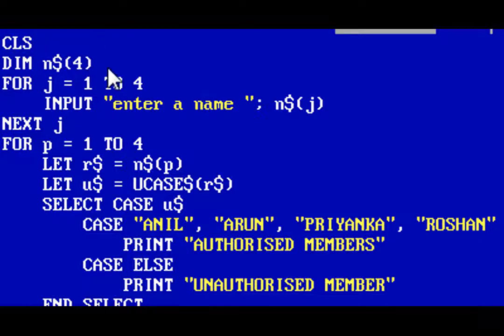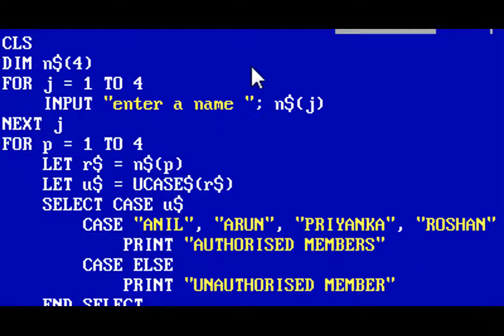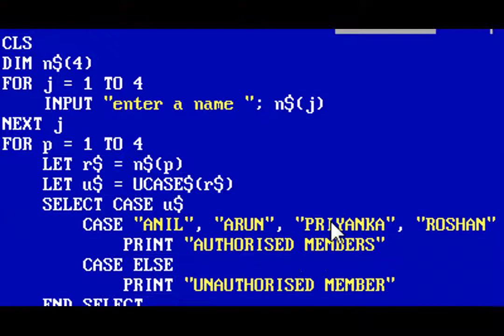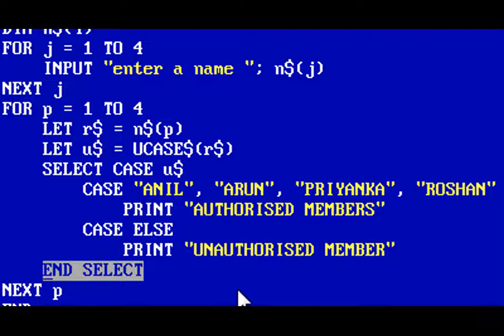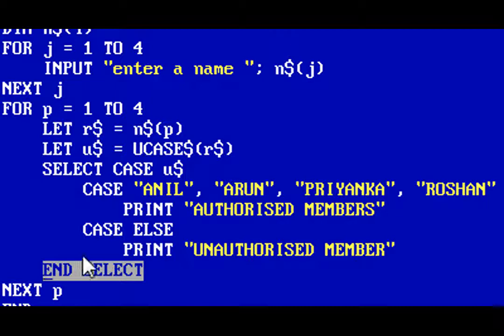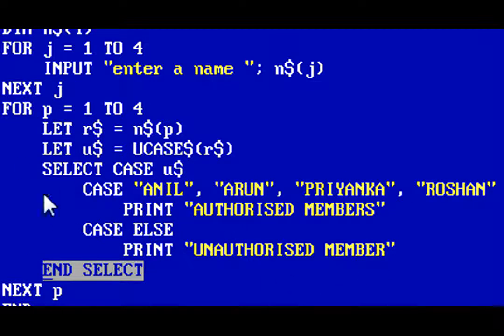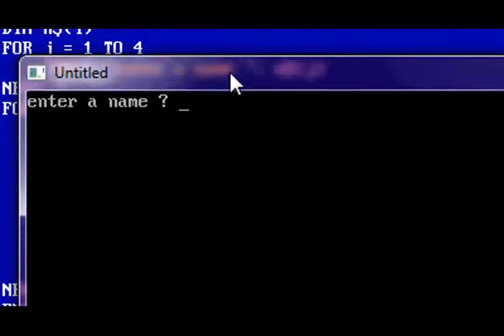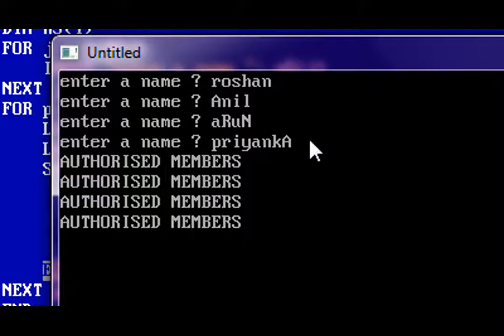Tutorial 24 checking authorized names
This tutorial is gonna teach you guys how to check authorized names